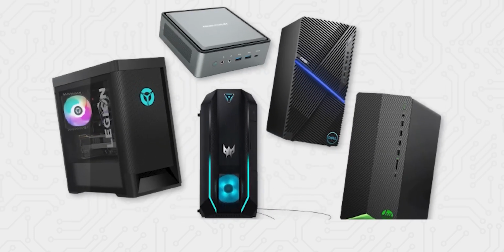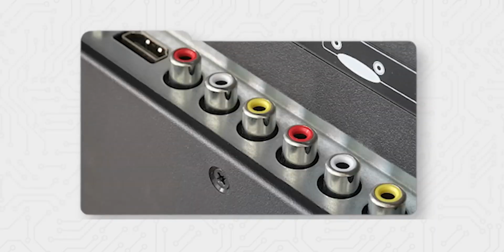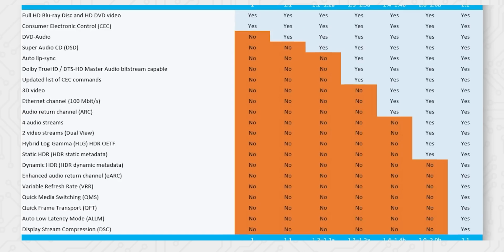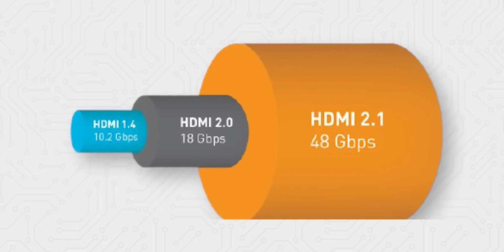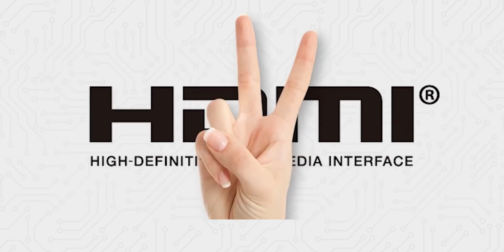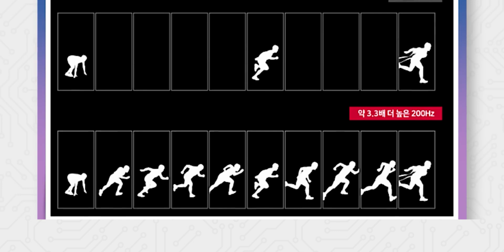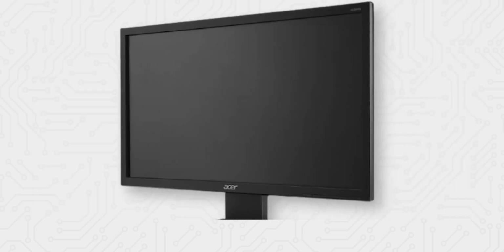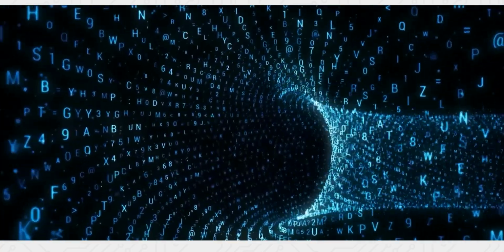I plugged in the HDMI cable, but why is the resolution like this? Let's find out what HDMI!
HDMI cables may look similar, but why is there such a big price difference?
4K, 8K high-resolution video, high refresh rates for FPS games
Here are the ultimate tips for choosing the right HDMI cable for your device!